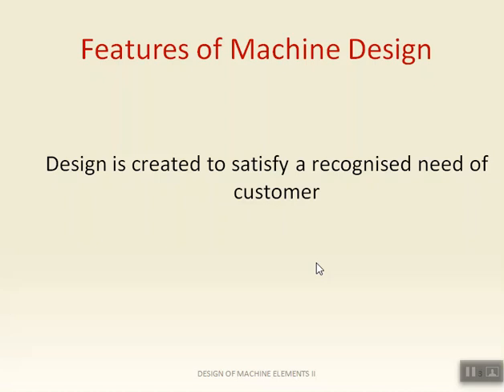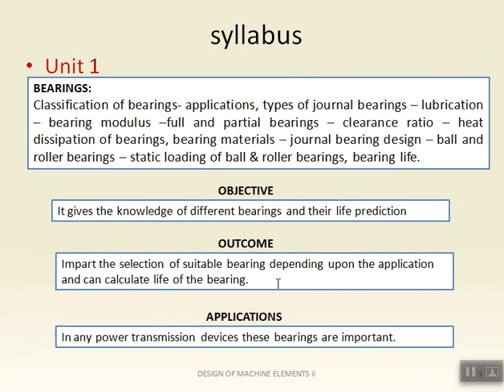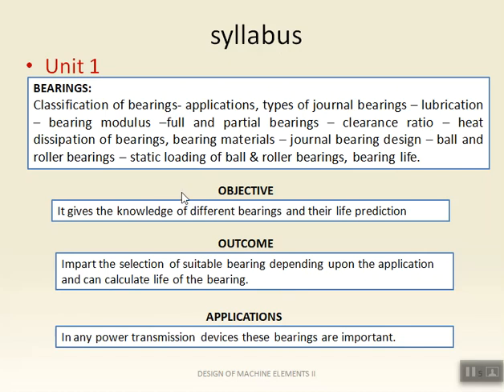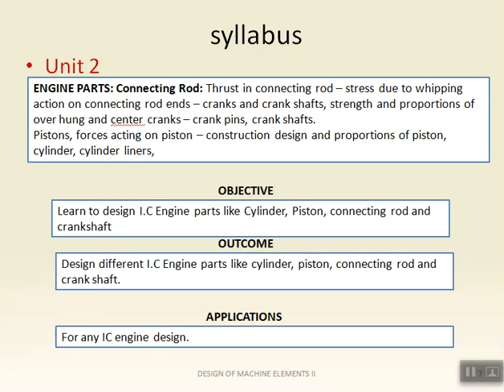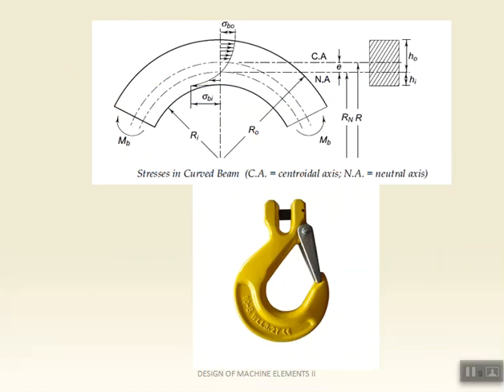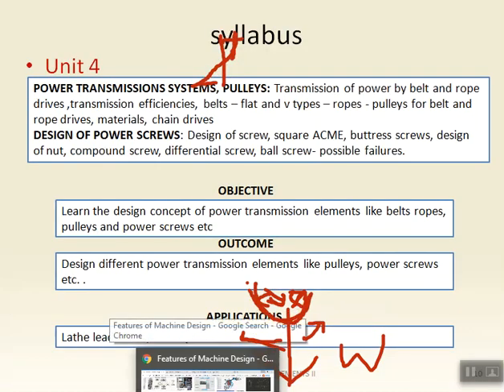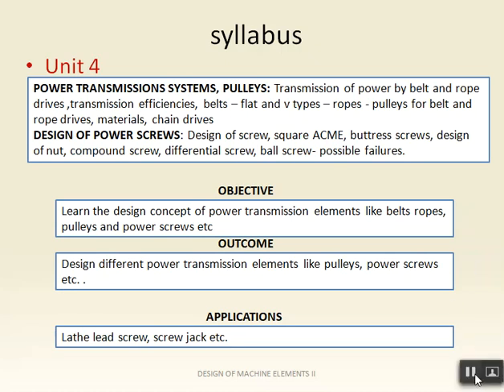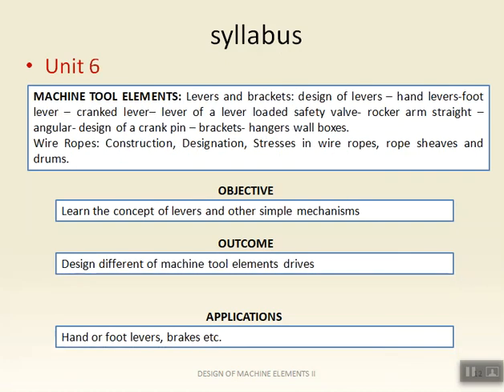Introduction to design of machine members 2 | Lecture 01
JNTUK SYLLABUS